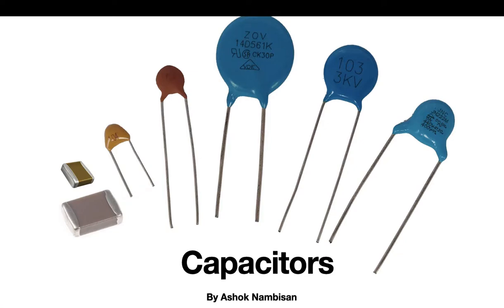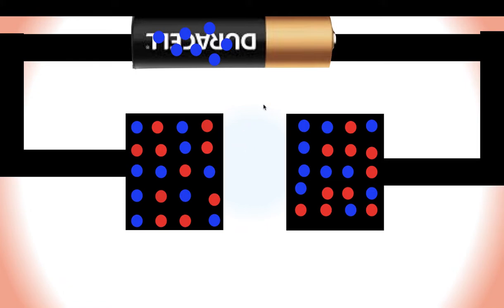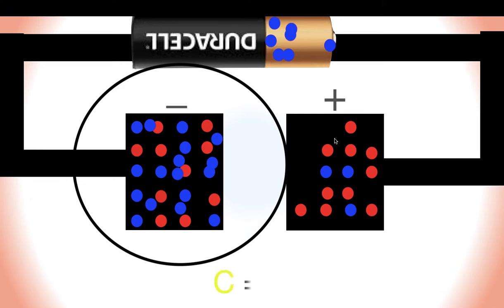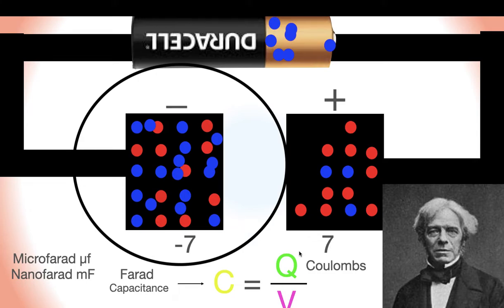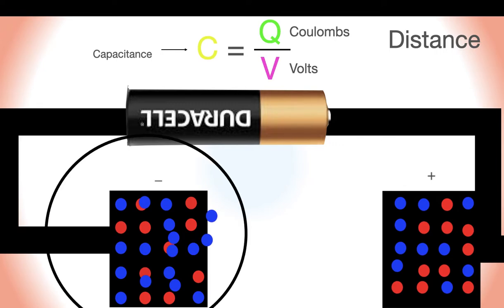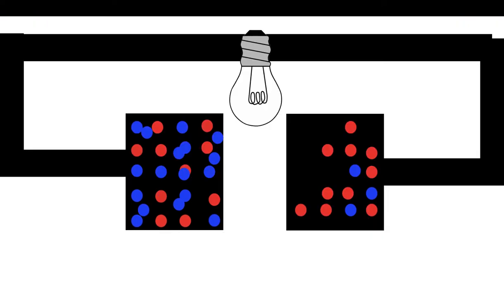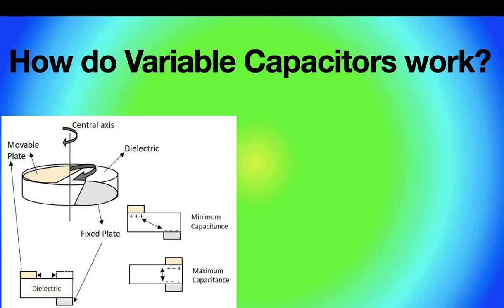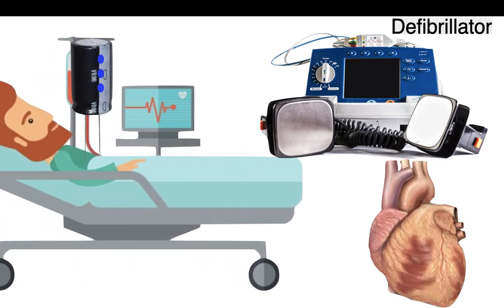What are Capacitors?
This video, made by Ashok Nambisan, describes Capacitors and how they work